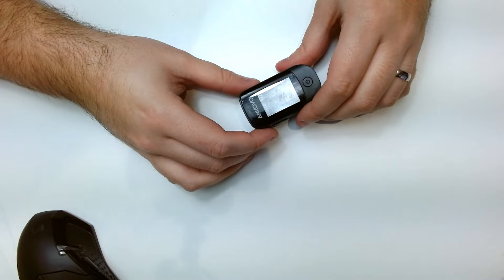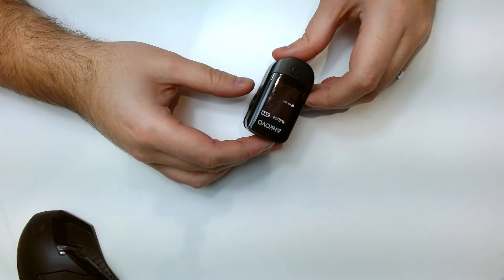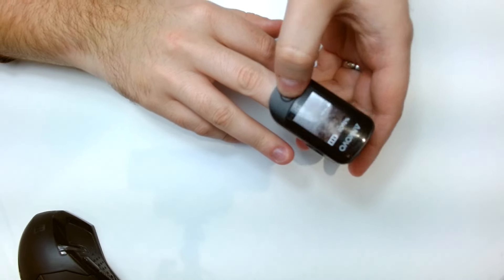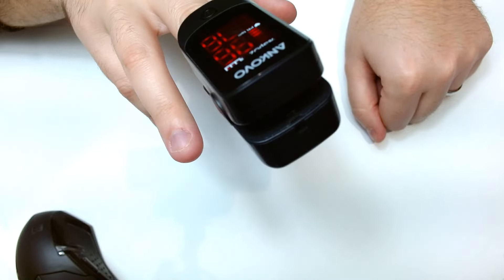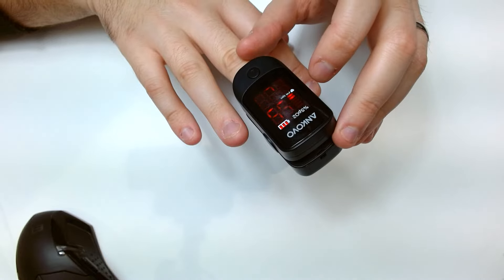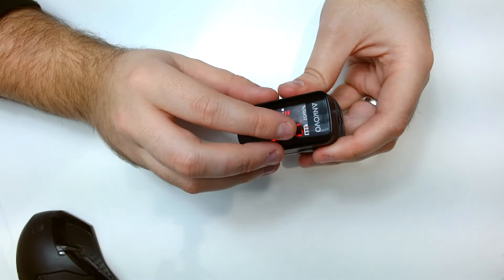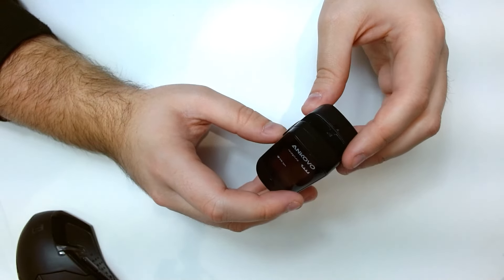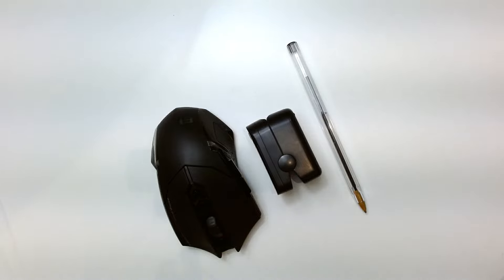Pulse Oximeter Review - My Thoughts After Using A Pulse Oximeter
Pulse Oximeter Review I used a pulse oximeter for 4 months and discovered a few tricks using it.

This product is called Pulse Oximeter Fingertip, Blood Oxygen Saturation Monitor with Accurate Fast Spo2 Reading Oxygen Meter, Oxygen Monitor with Lanyard and Batteries (Black).

Accurate and Reliable: Using the most advanced MCU chip and sensor, blood oxygen signal is collected by photoelectric sensing principle, Only need 5-8s to get your blood oxygen saturation levels, pulse rate and pulse intensity
User Friendly Design: High quality transparent acrylic panel, very exquisite and compact; One button operation and shut down automatically without operation in 8 seconds, large LED display make the oximeter very easy to read
Lightweight and Portable: Our fingertip pulse meter is very light and easy to carry, this spo2 monitor is attached with detachable lanyard, which is convenient to measure your oxygen saturation anywhere
Applicable to a wide range of people: Our finger oxygen monitor based on advanced chipblood oxygen measurement can be widely used in adults, children, teenagers, pregnant women of all ages. The Metene oximeter can be used before and after exercise. In addition, you must remain stationary while the oxygen level monitorr measure your pulse and SpO2
Complete Accessories: You will get 1 pulse oximeter, 1 Lanyard, 2 AAA Batteries, 1 User Manual;